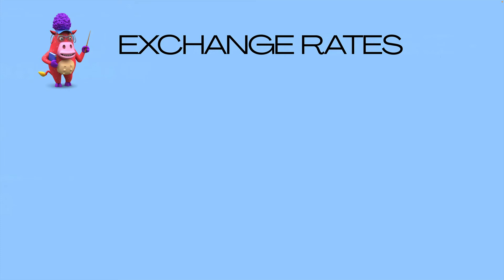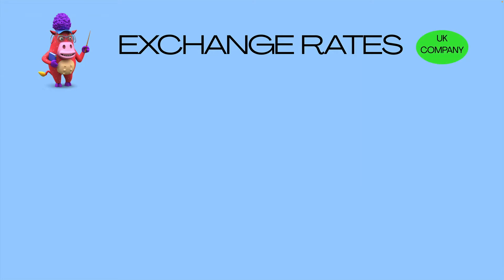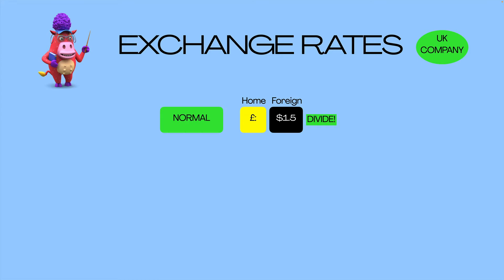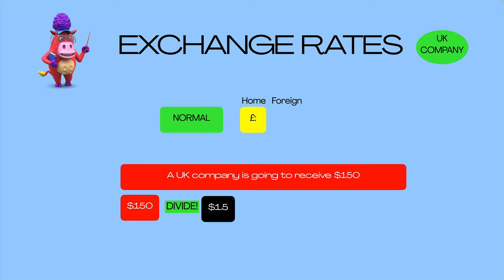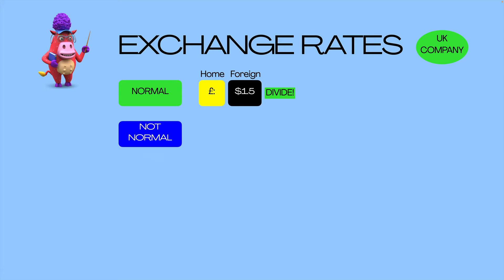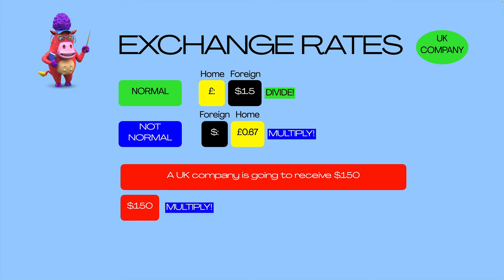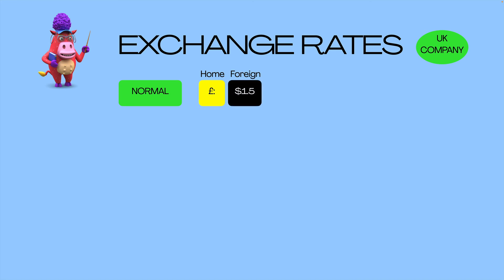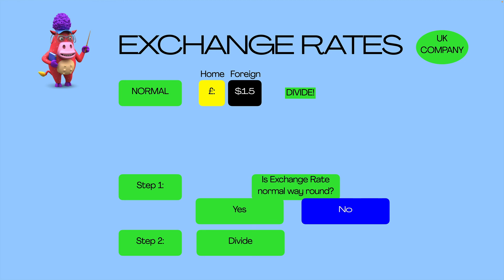Foreign Exchange Rates - Divide or Multiply???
Tricky area for ACCA and CIMA students - when given exchange rates do they multiply or divide the foreign currency by the exchange rate?

This video makes it crystal clear